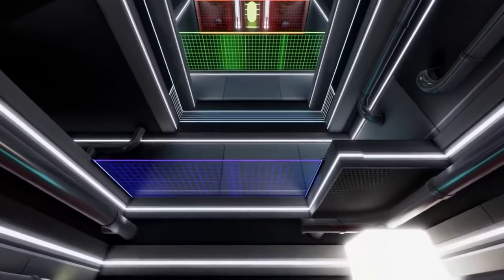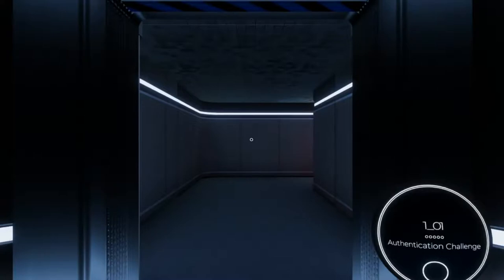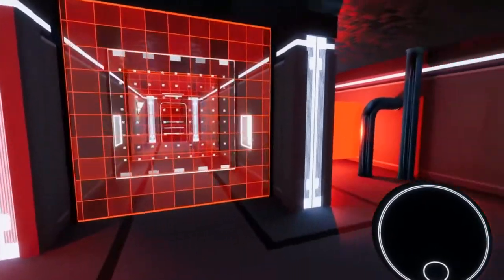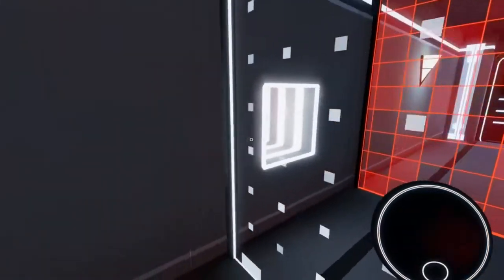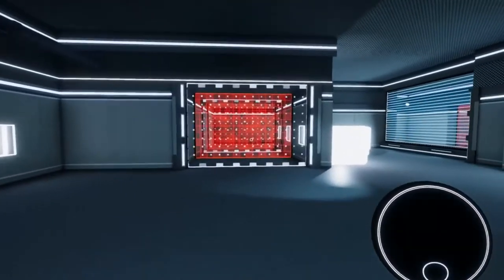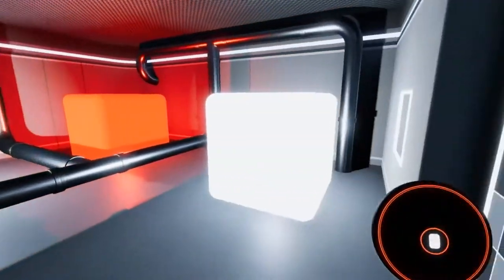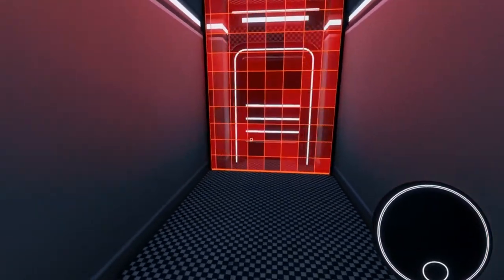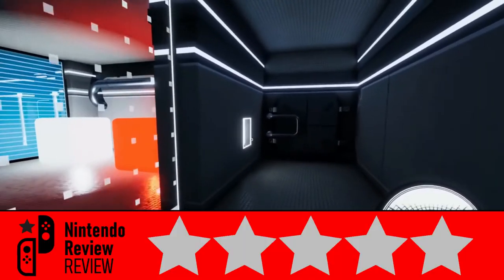[Nintendo Review REVIEW] The Spectrum Retreat (Switch)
Format reviewed: Switch eShop
Other formats available: PS4, XBox One, PC
Developer: Dan Smith Studios Limited
Publisher: Ripstone Publishing
Price: £9.99
Players: 1
Rating: 12+

The Spectrum Retreat is a challenging, first-person puzzle game set in the near future. You awake at The Penrose hotel, a peaceful yet unsettling refuge from the outside world. As a valued guest, your existence is embedded into the corridors and guest rooms of The Penrose.

Exploration of the striking art-deco hotel will begin to uncover the mysteries of both The Penrose and the uncertainties surrounding your current stay. Your desire to unearth the truth is obstructed by an array of colour coded puzzles, mind-bending physics challenges and the growing fear of exposing your true intentions.